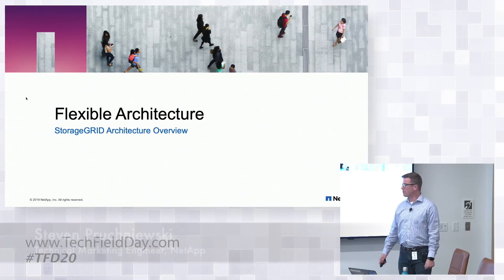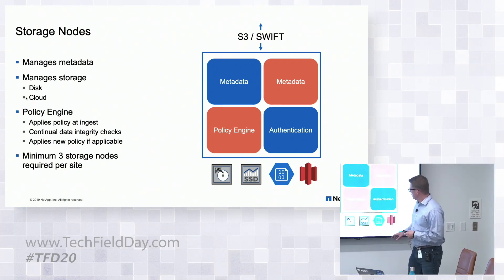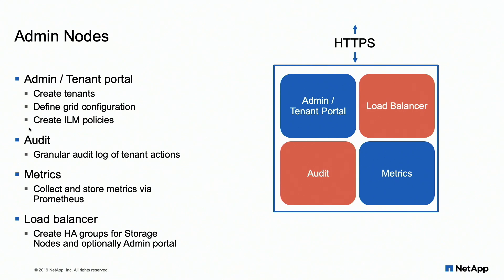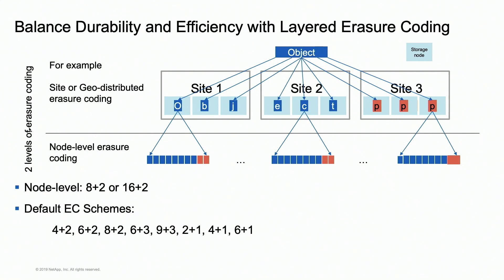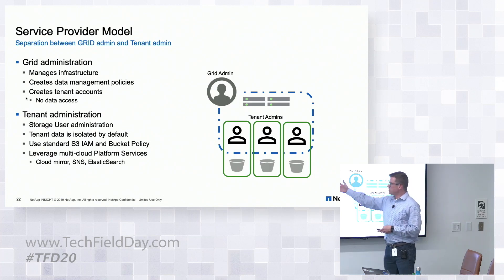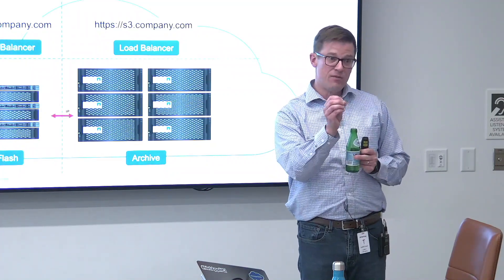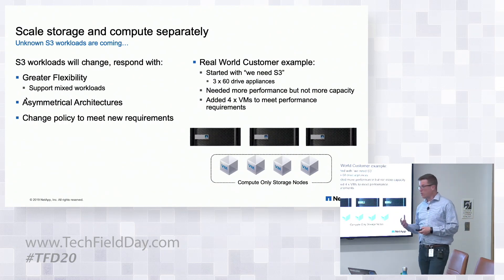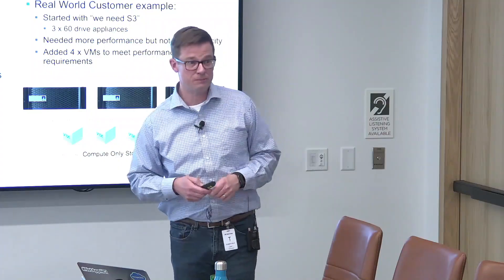NetApp Flexible Architecture - StorageGRID Architecture Overview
Steven Pruchniewski, Technical Marketing Engineer, looks at NetApp StorageGRID and shares and overview of the architecture.

Recorded at Tech Field Day 20 in Silicon Valley, CA on November 14, 2019.